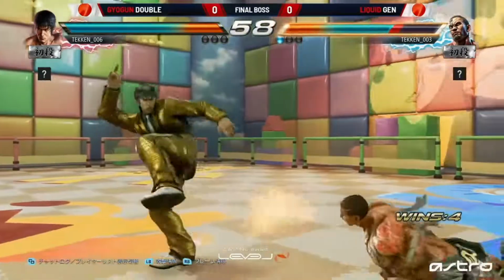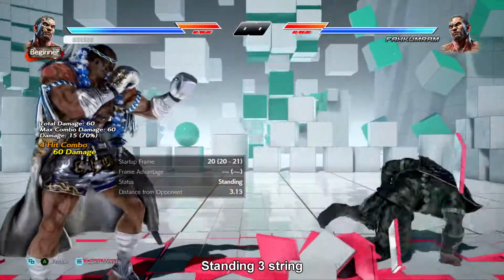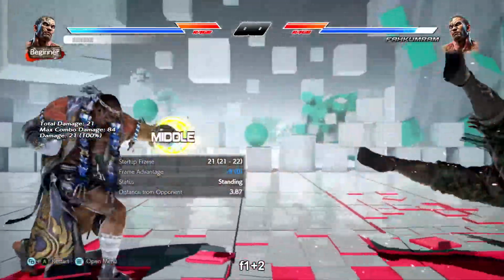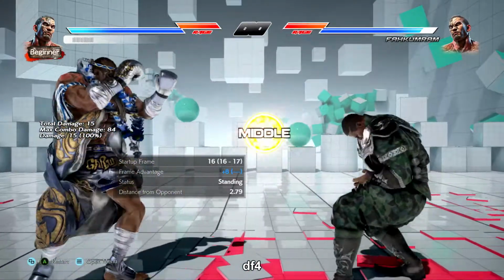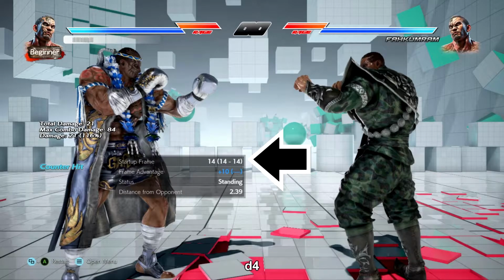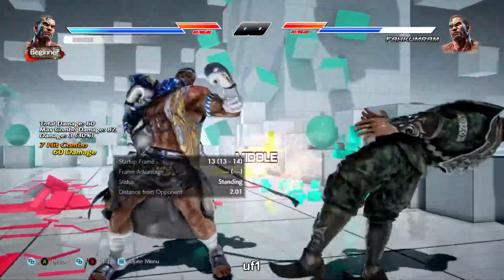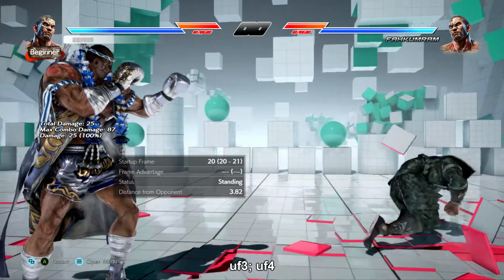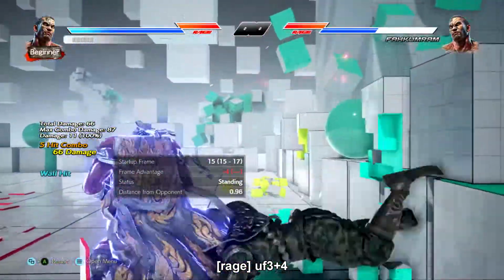[Guide] Fahkumram: The Basics, part 1 - Essential Moves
If the terminology/etc. in this video is unknown to you, please consider the below resource links for beginners: